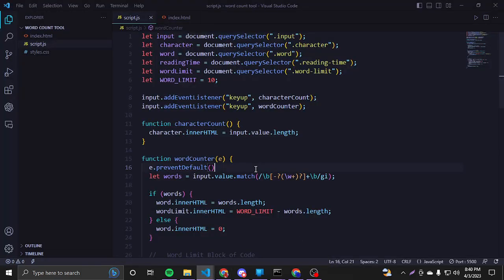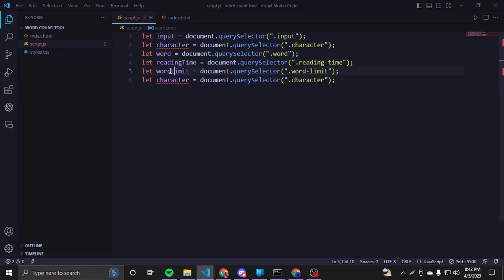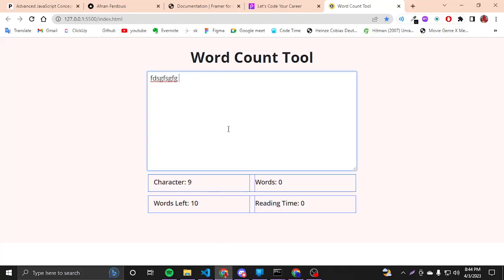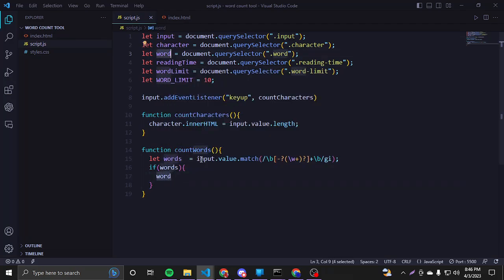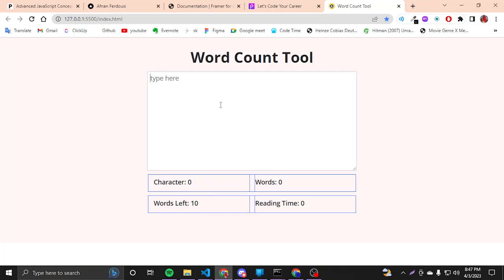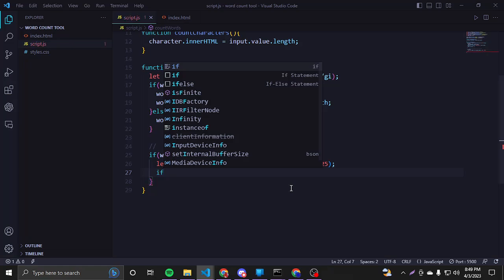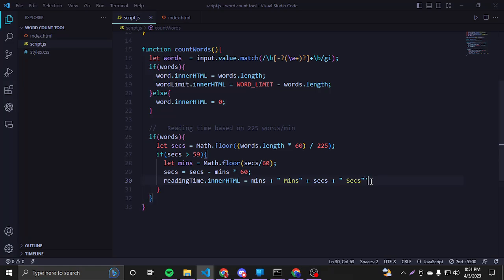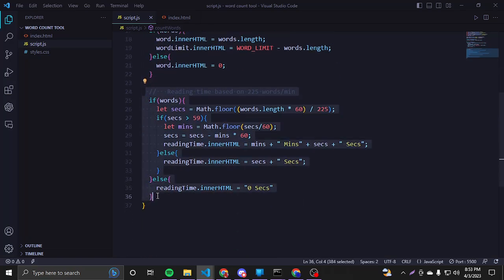Build Word Count Tool with JS (English)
Hello there! Long time no see! In this video you'll see how you can build a tool that will count number of characters you put in the input field, number of words and how much time it will take someone to read it.
Enjoy! :3